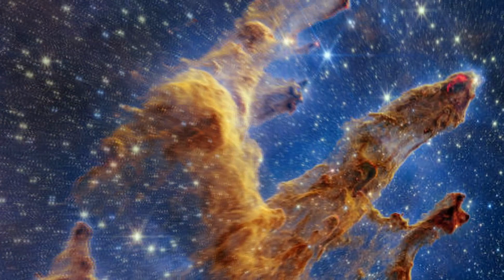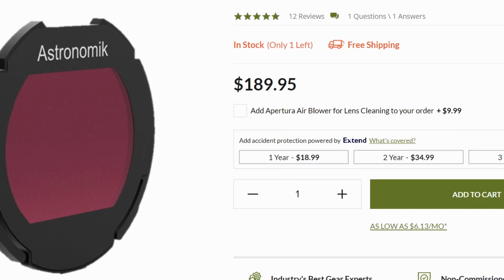Is THIS Image Really FAKE Or Just Unnatural?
In this video, I will show you why I think astrophotography is not fake but just unnatural. I will explain how filters work, how processing is done to enhance the details in our pictures, and why some people will call certain images FAKE based on their appearance. I will also share with you why I think astrophotography is an art form and not something to be extremely picky about whether images are real or not. It’s art! Hope you enjoy this video and clear skies!